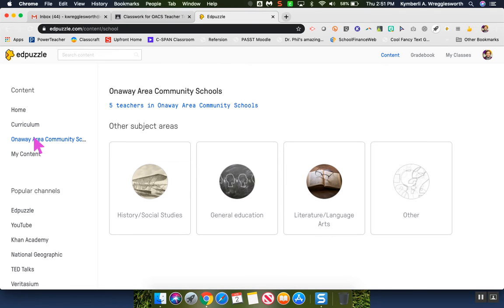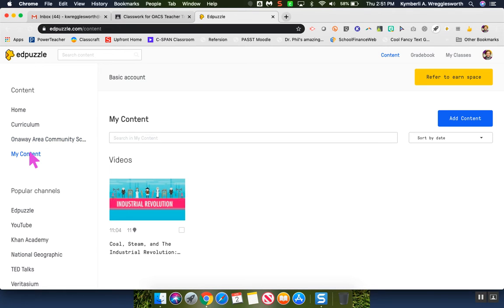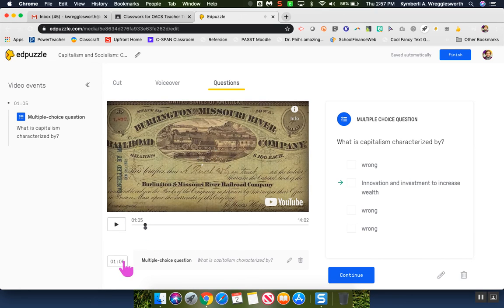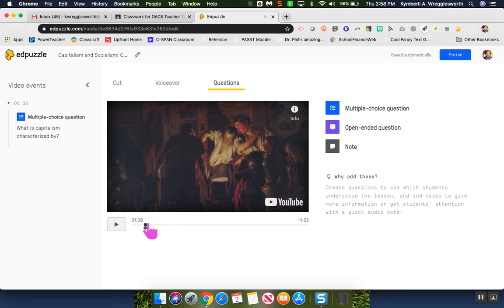How to Use Edpuzzle